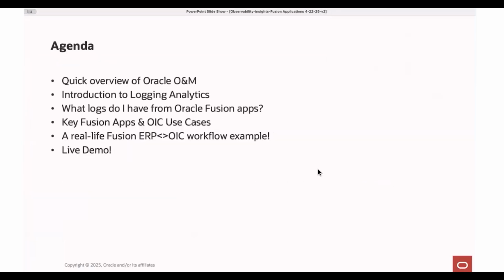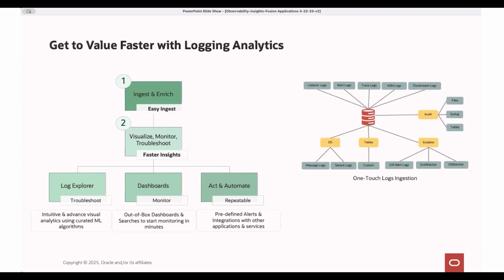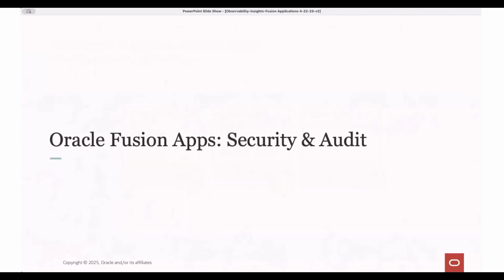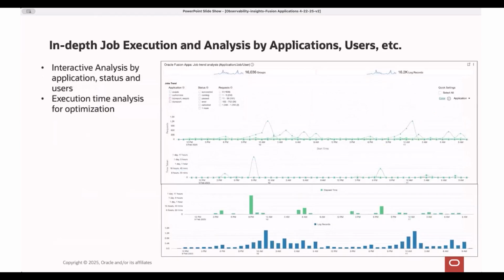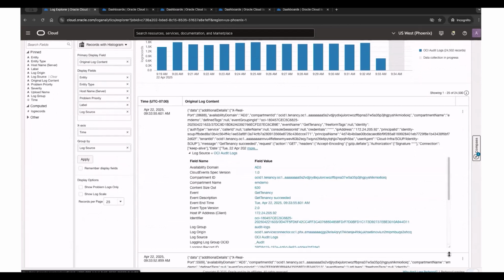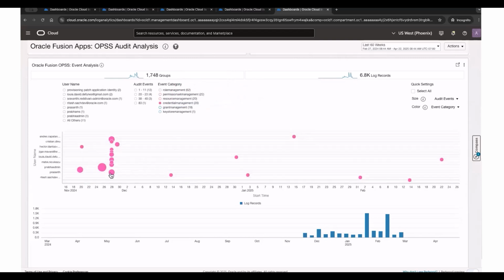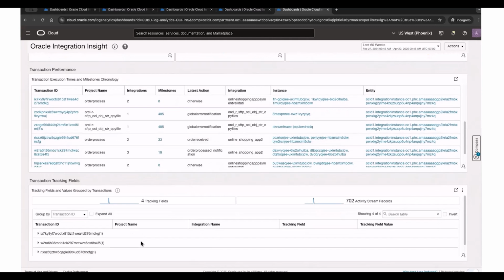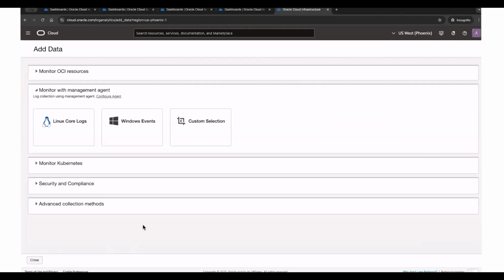Oracle Fusion applications: Analyze and optimize performance to improve user experience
Ensuring performance of Fusion Apps enterprise scheduler service (ESS) and BI Publisher reporting systems is critical for providing the best experience to your end users.

The performance of these systems depends on multiple factors such as data size, parameters, scheduling concurrency, number of users to name a few.

Additionally, we will review other factors which cause gradual degradation over weeks or months that can be a factor in performance and how to optimize using OCI Logging Analytics.

In this session, we’ll show how Oracle SaaS customers are using OCI Logging Analytics for tracking, analyzing, and troubleshooting ESS and BIP performance issues proactively.